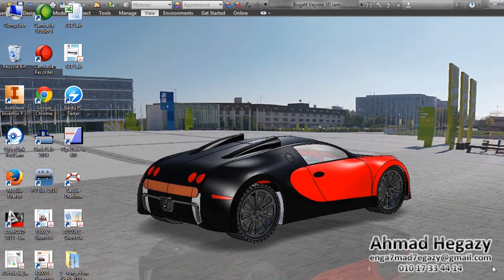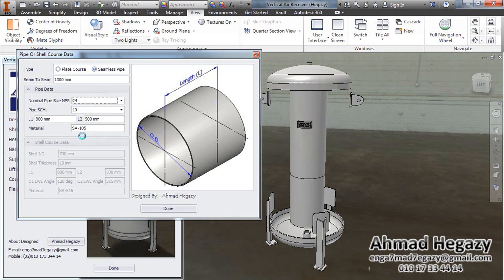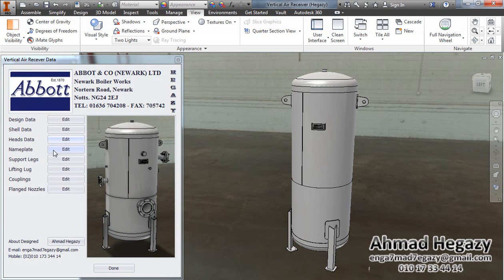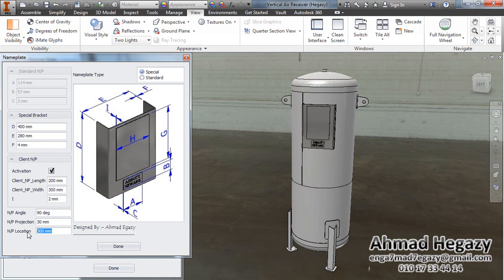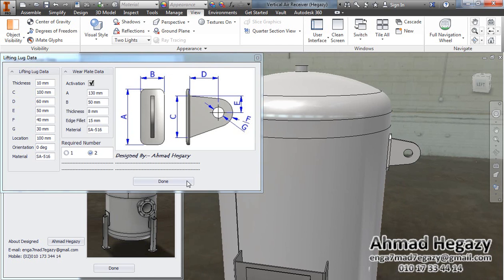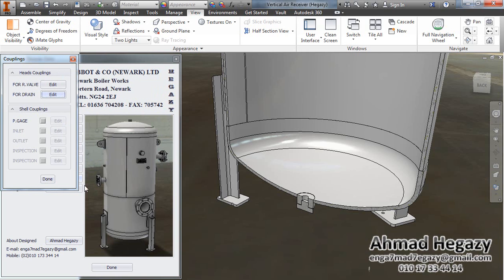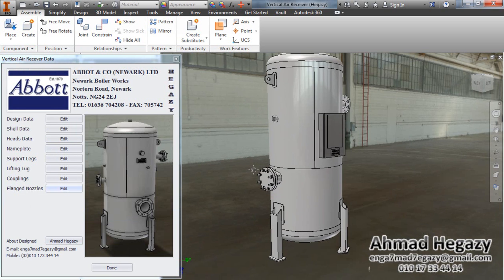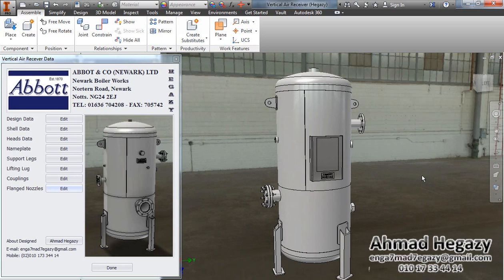Modeling of Vertical Air Receiver, By Autodesk inventor,iLogic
This Model designed specially for ABBOTT CO & (NEWARK) LTD,
it is not the final project, I still making some additional variables like support saddles to suits the horizontal vessels and add some internals